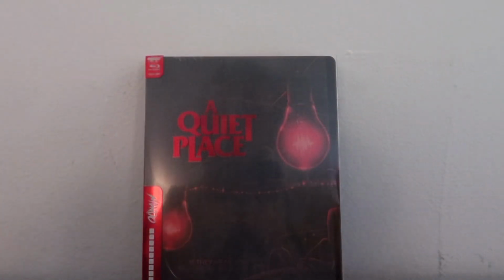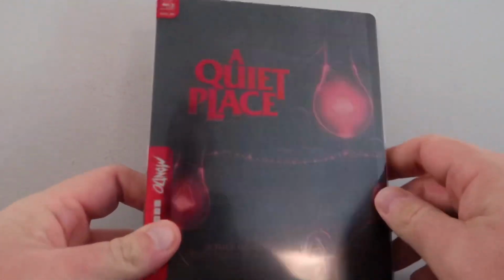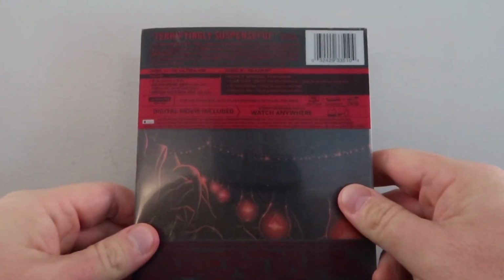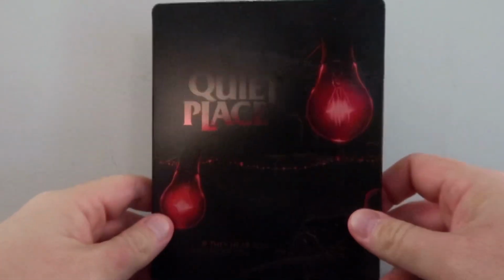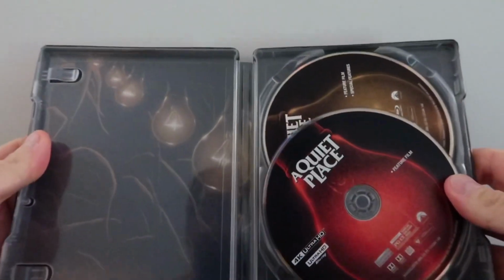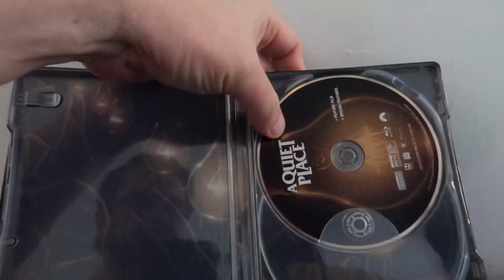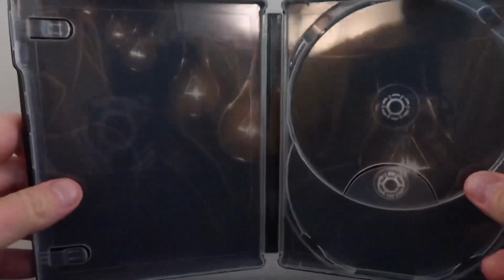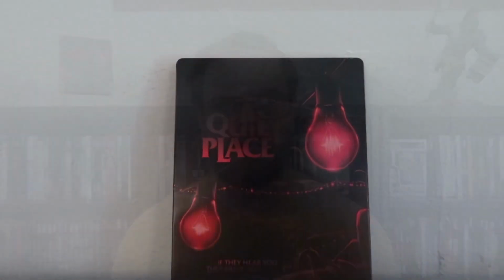A Quiet Place (2018) 4K Blu-ray Mondo Steelbook Review!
Today I will be reviewing the 4K Blu-ray Mondo Steelbook of A Quiet Place!

Equipment Used for disc reviews:

TV: LG C9 65 inch (4K, HDR, Dolby Vision)
TV: Sony XBR 850c 55 inch (3D Blu Ray)
Receiver: Denon AVR-x4300h
4K Player: OPPO UDP 203